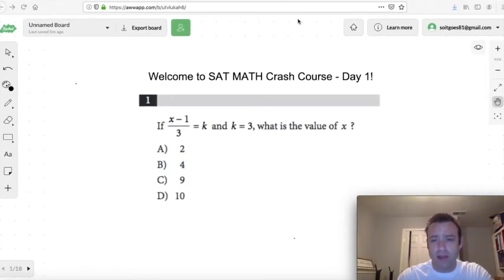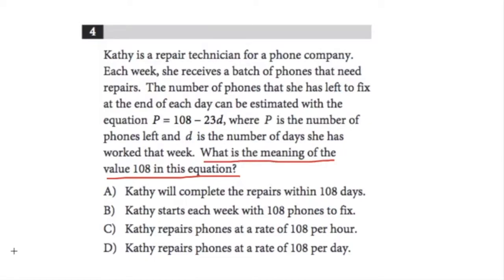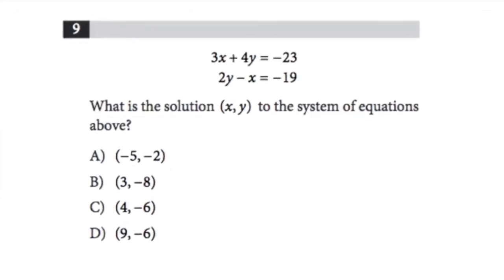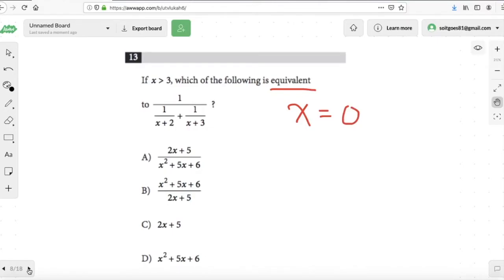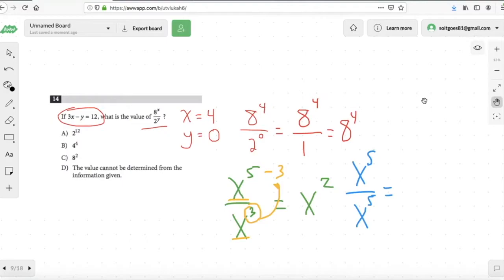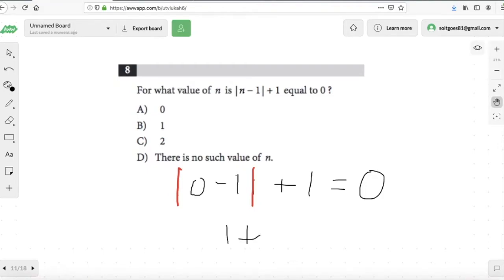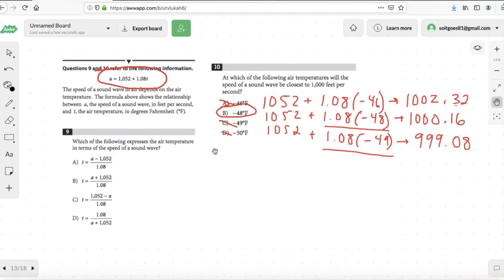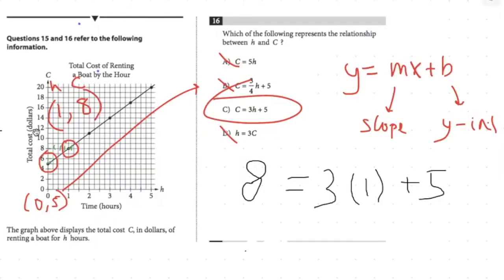SAT Math Crash Course | No Algebra Method! | The Best SAT Math Review!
Looking for the Best SAT Math Review?

In this video, I teach you how to find the right answer to a wide variety of SAT Math questions, without using any complex algebraic operations!!!

I'll also teach you some of the most powerful tips, tricks, and strategies you can use to get a BIG score increase, FAST!

You can easily boost your SAT Math score by 100 points or more using the strategies I teach in this course!

No one makes it easier for you to boost your score on the SAT Math section...